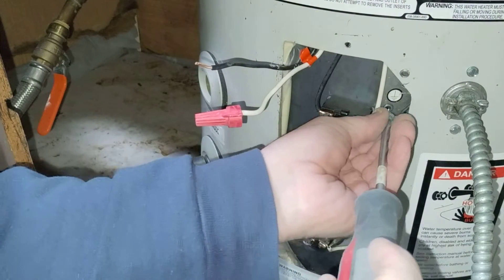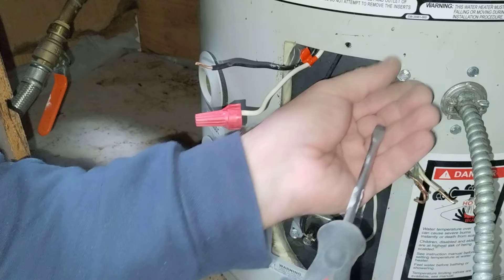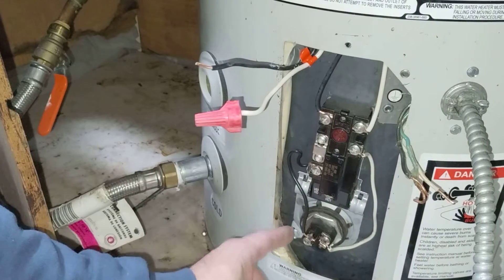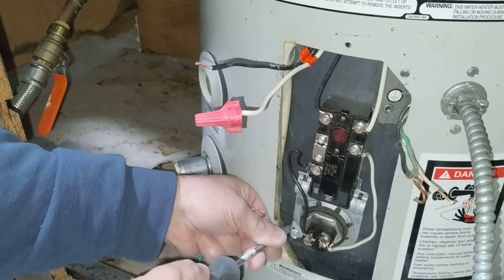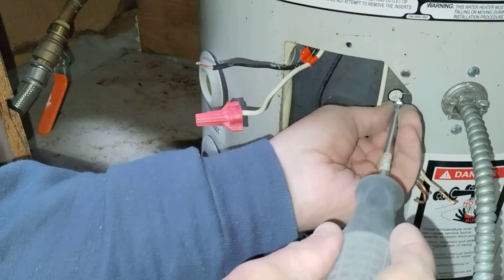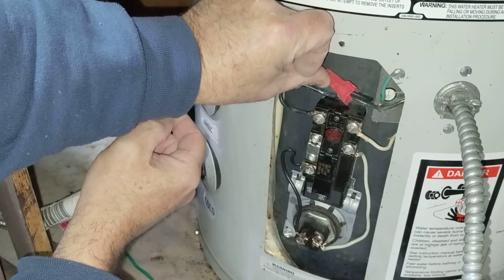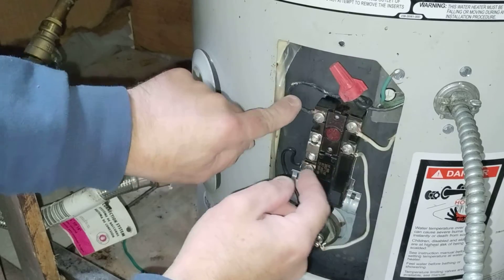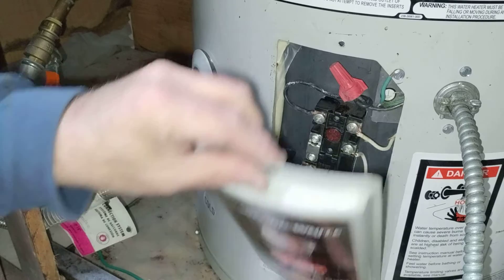how to wire a 120 volt water heater that is on a dedicated 20 amp circuit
how to wire a water heater that is 120 volt on a dedicated 20 amp circuit in a luxury apartment complex consult with codes before doing electrical work